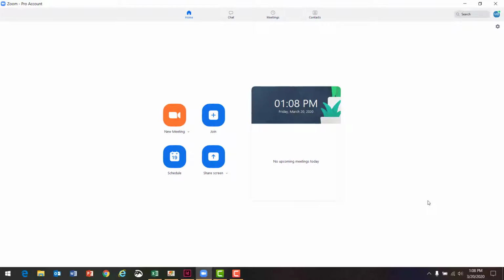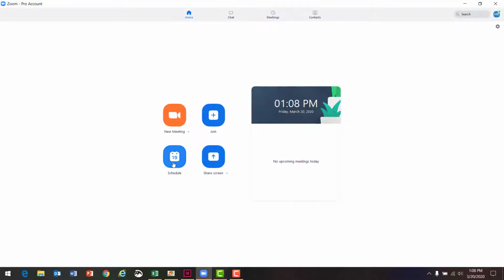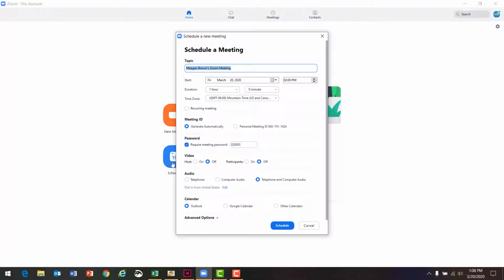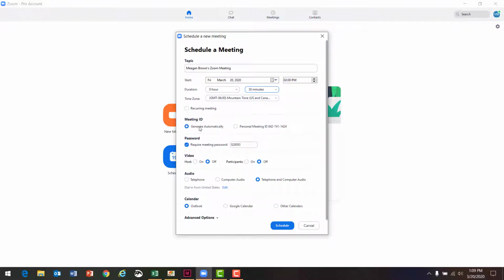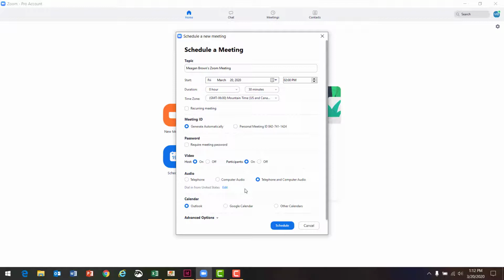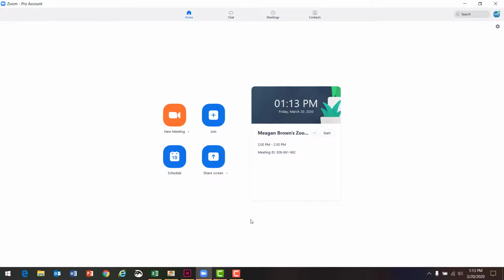Zoom: Schedule a meeting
This video demonstrates how to start a meeting, schedule a meeting, and invite participants.